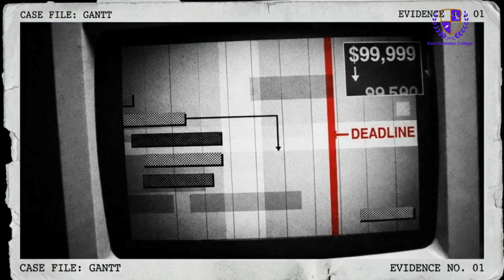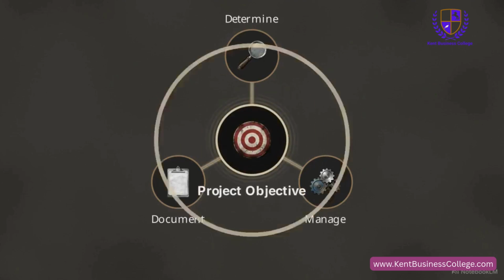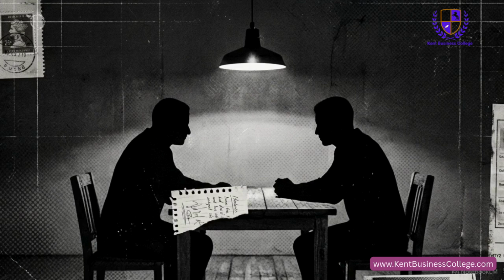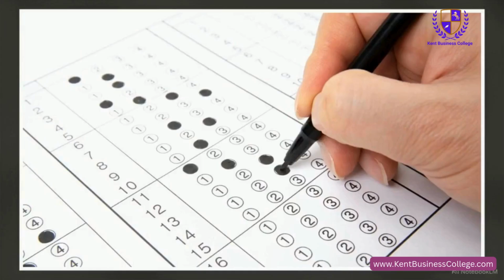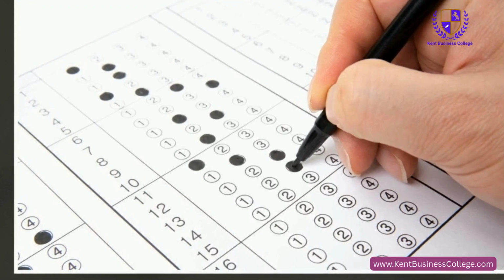Requirements Management for Project Control Professional Level 6 Apprenticeship